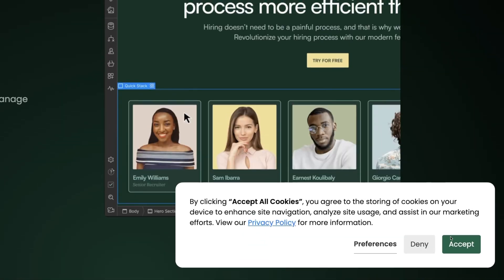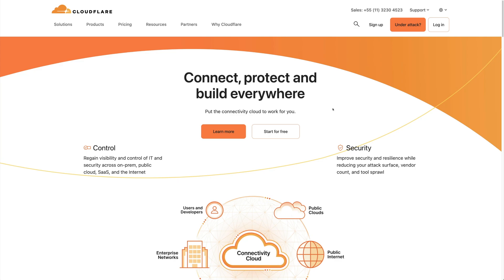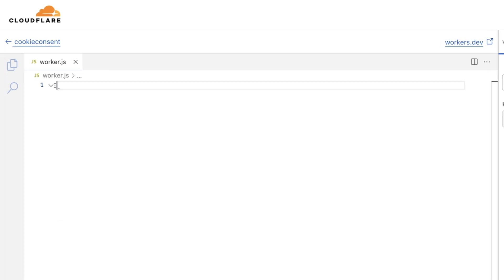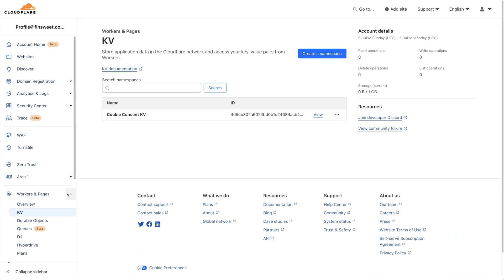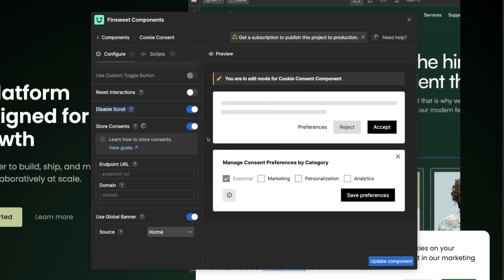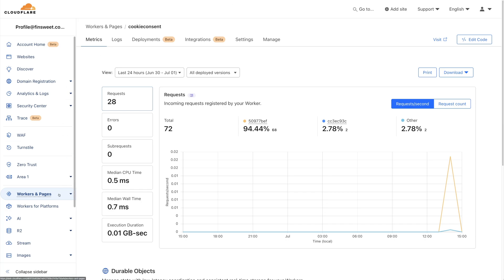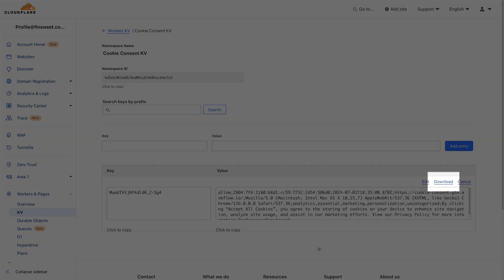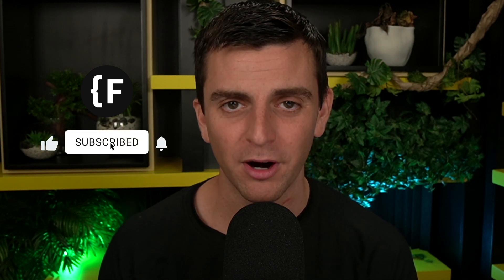Store consents with Finsweet Consent Pro (formerly Cookie Consent)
Follow this step-by-step tutorial as Joe Krug builds a database that stores user consents, using Cloudflare and Finsweet Consent Pro.

Important: this tutorial showcases our Finsweet Component Cookie Consent app. We have renamed this app, it’s now called Consent Pro, and is a standalone app. However, nothing has changed yet, the features and the workflow are the same, the necessary tasks to complete to achieve GDPR compliance also remain the same. Follow this tutorial even though it mentions “Cookie Consent” instead of “Consent Pro”, you’ll achieve the exact same result.

By the end of 2025, we will release a significant update to Consent Pro, with a new, improved, simpler and faster workflow, along new important features. When we do so, we will release a fully reworked tutorial to showcase the new workflow and features.

// ABOUT US

// SOCIAL